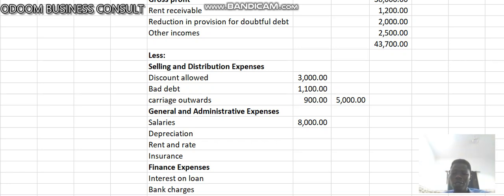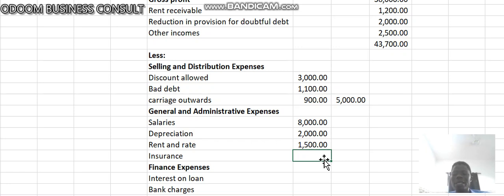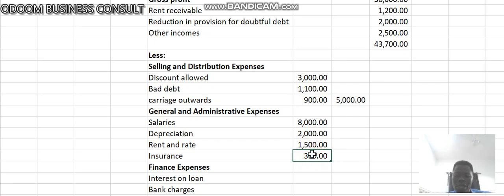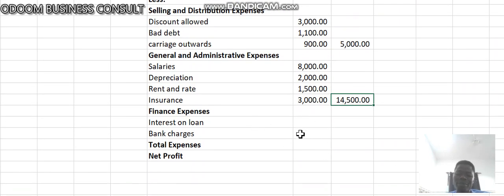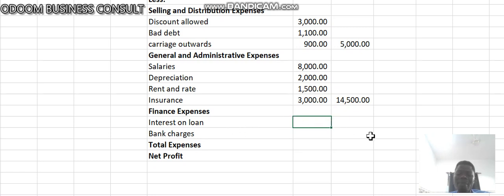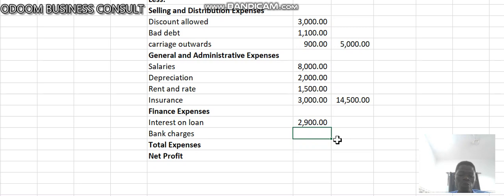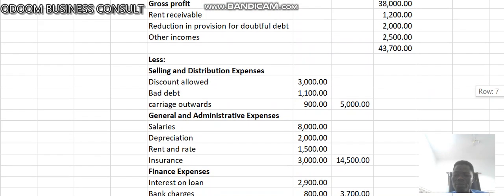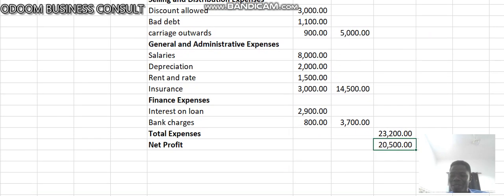Understanding Profit or Loss Account, well explained |Part 2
This video shows how to prepare Profit or Loss Account of a sole trader